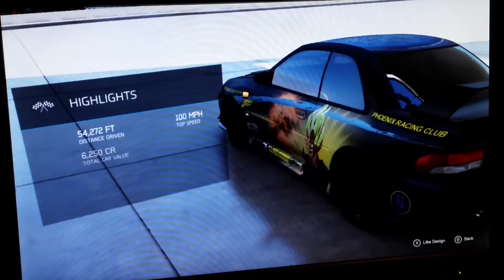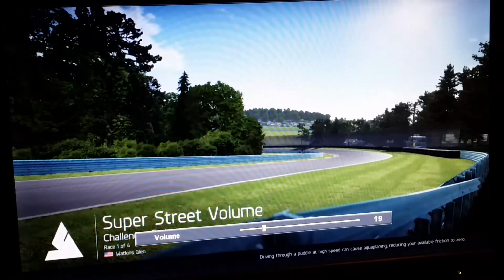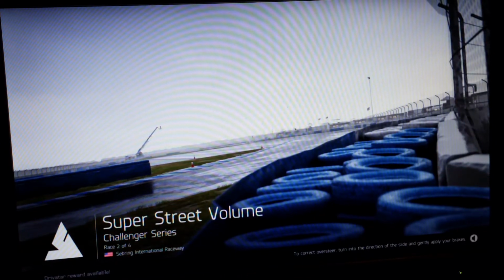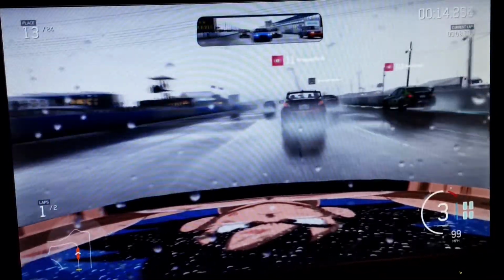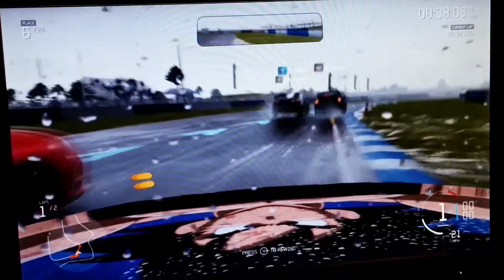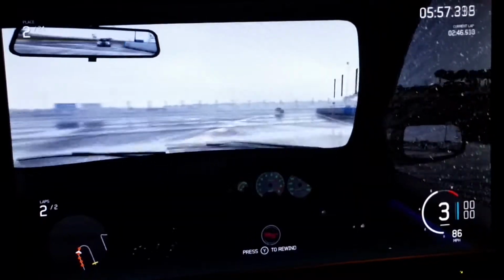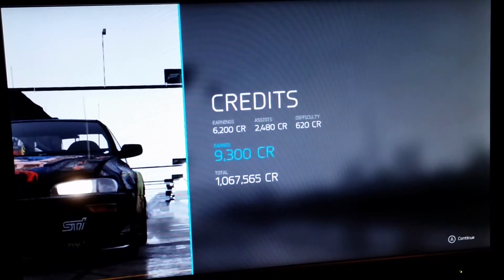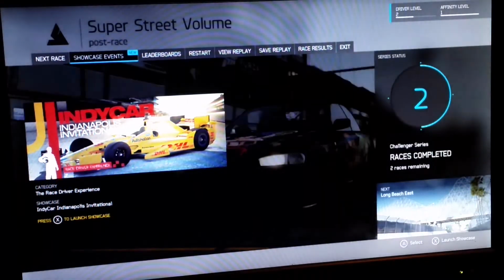Lets Play Forza Motorsport 6 #2: Million Dollar Man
Let's face it. I've hit the jackpot sugar. HA HA! Yes I did. Ya boi spun the wheel and it came up to lucky number seven!